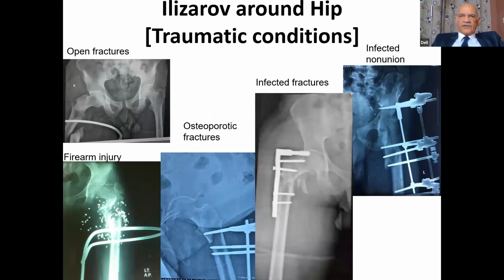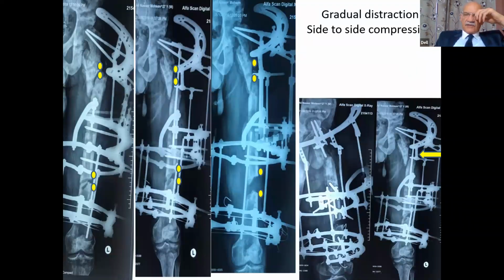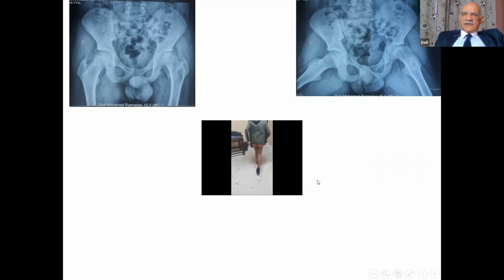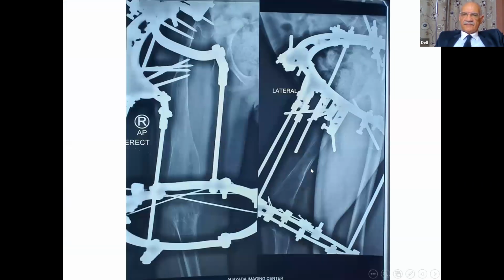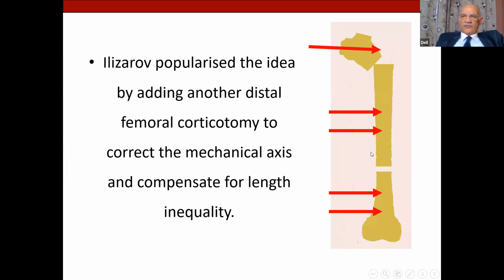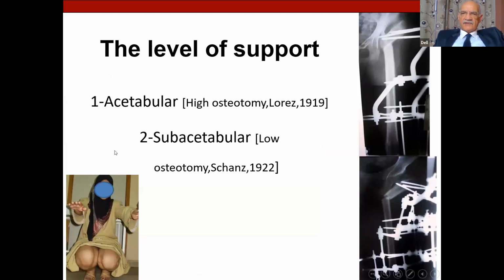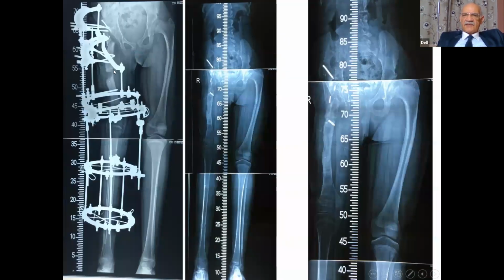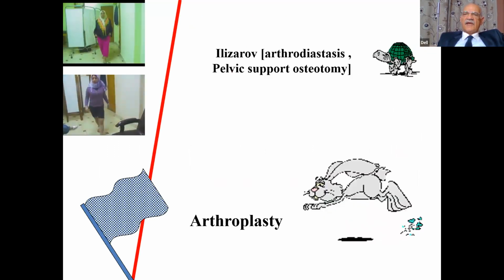Ilizarov around the hip (prof. Gamal Hosny)